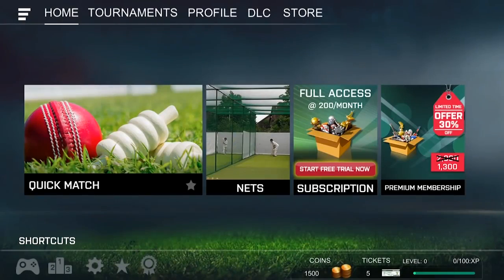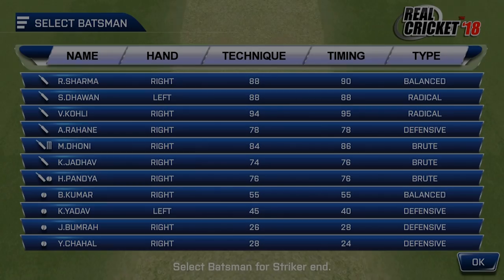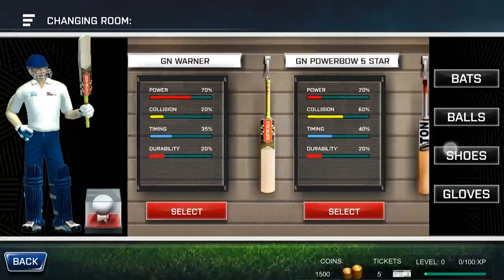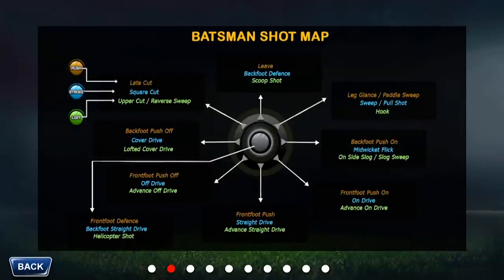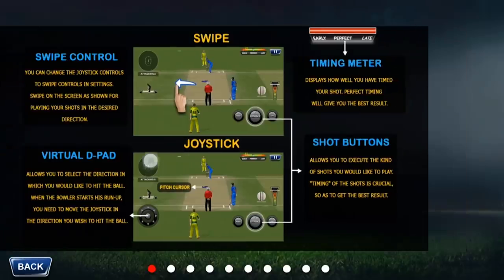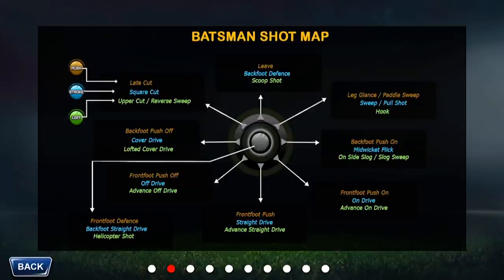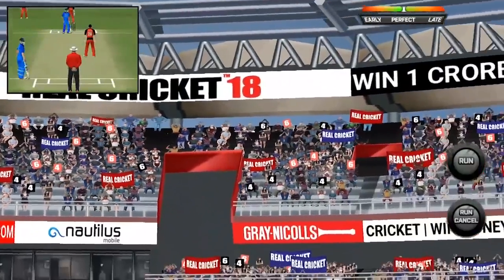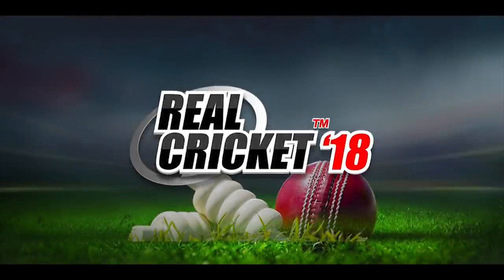Real Cricket 18 Batting Tutorial English